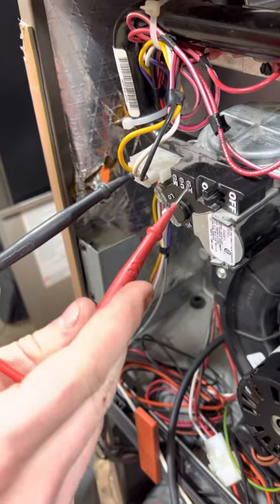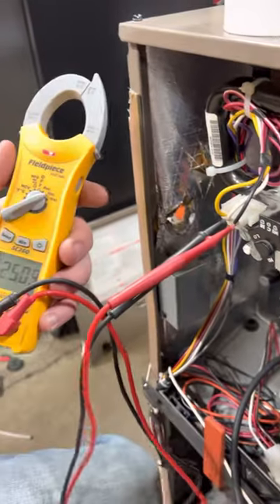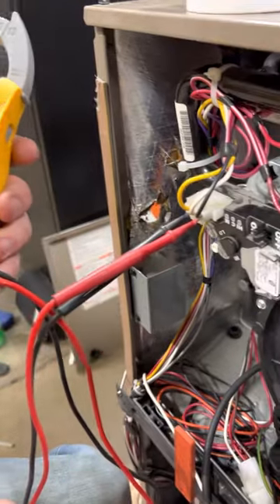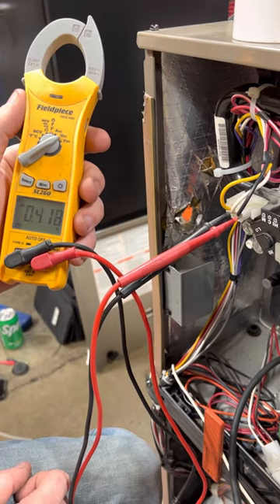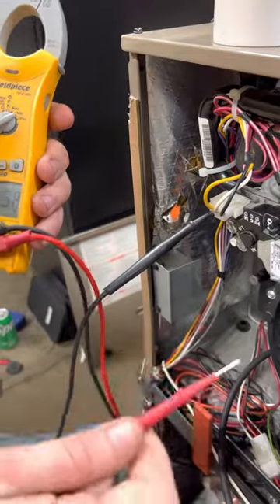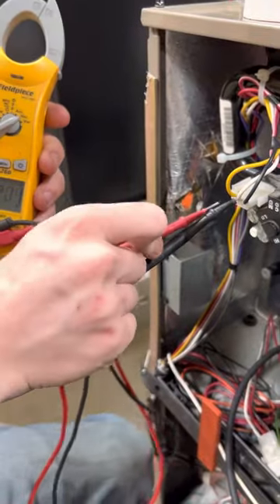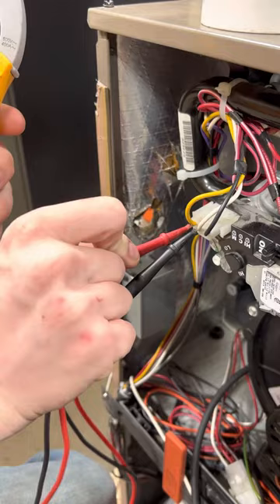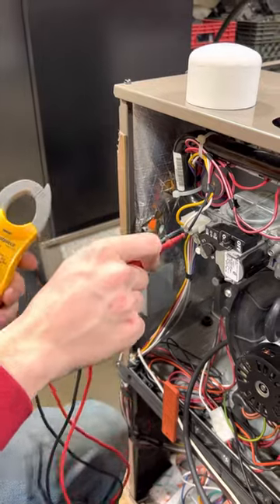Checking a 2-Stage Gas Valve Voltage